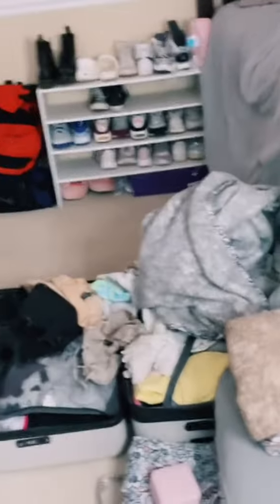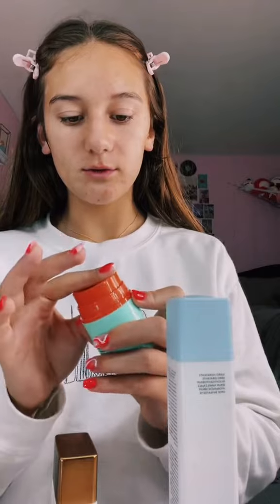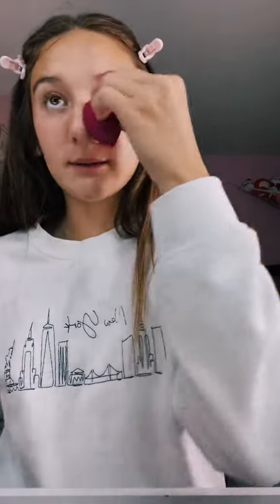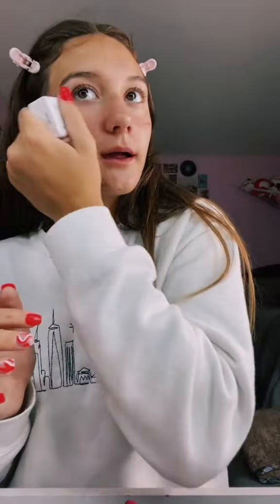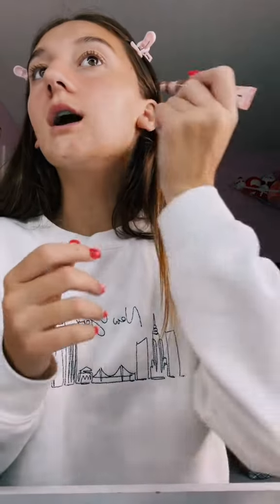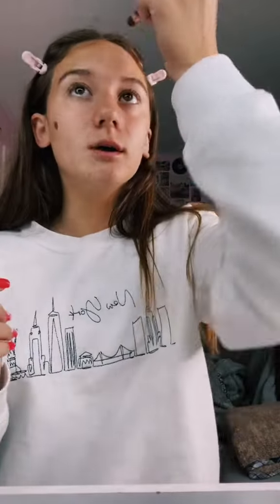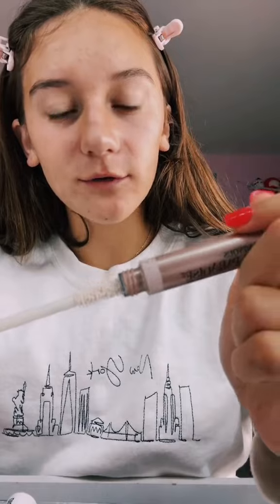GRWM for my Hair Appt | short